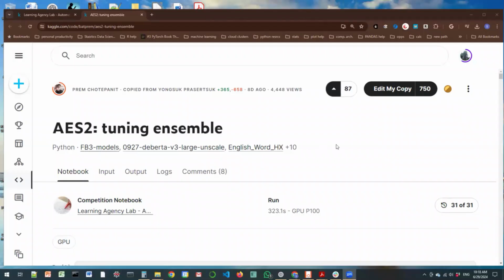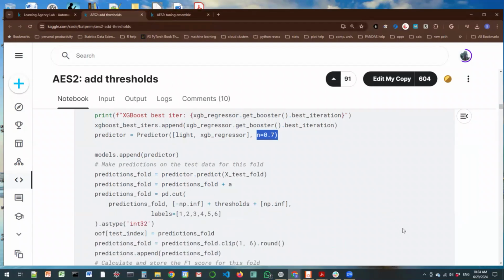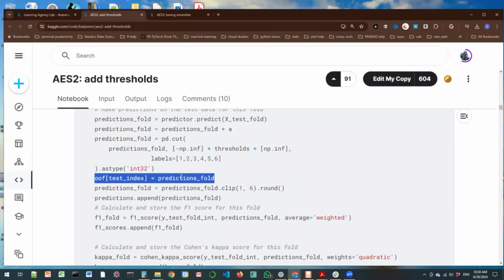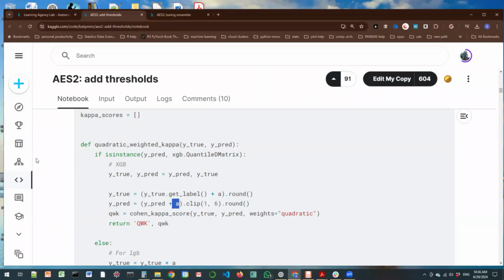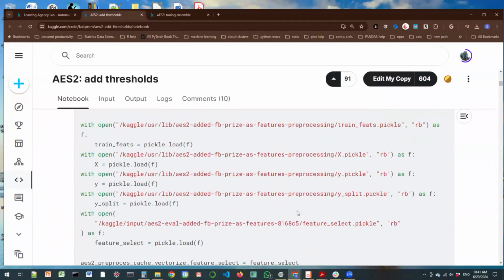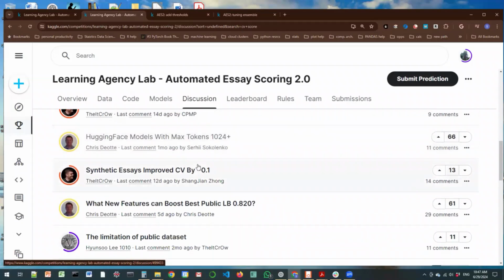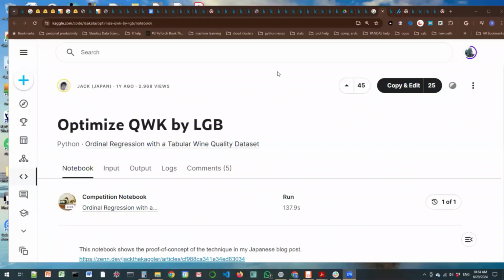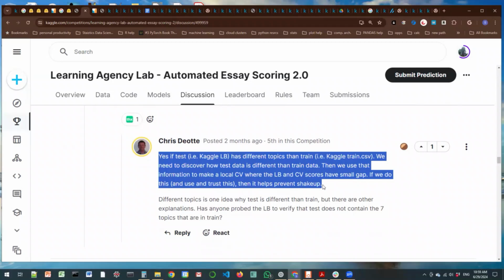TWIML Kaggle Meetup Summer 2020 - 6/29/2024